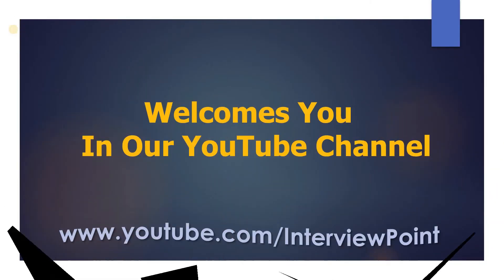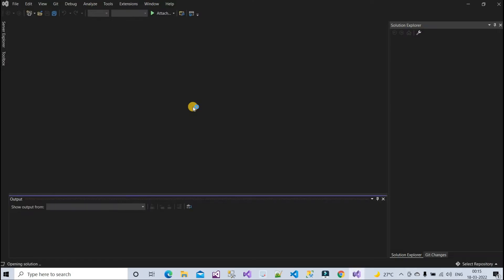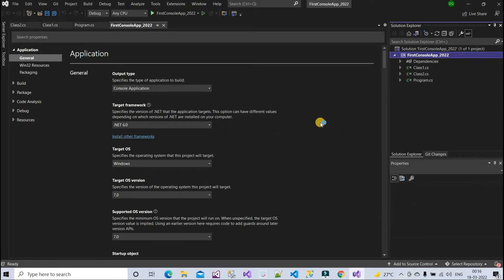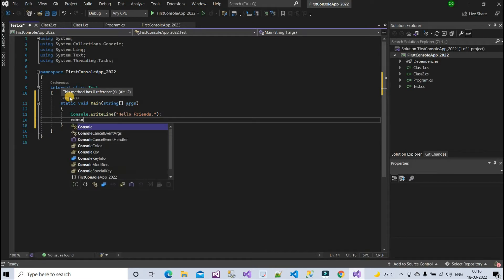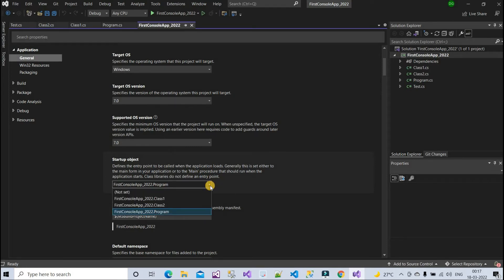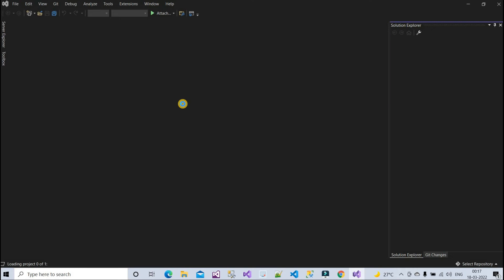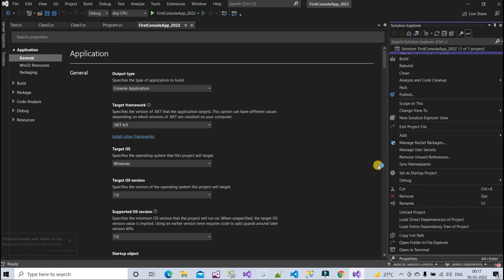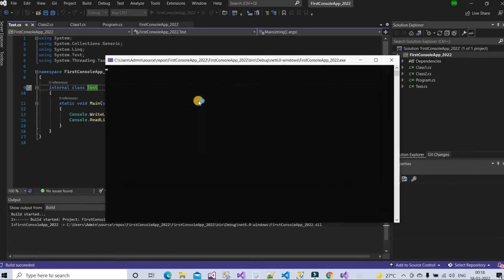How to set Startup object in Visual Studio 2022 || Interview Point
Hello friends In this video we will learn how to set startup object in visual Studio 2022.